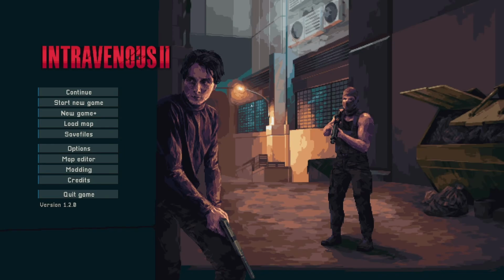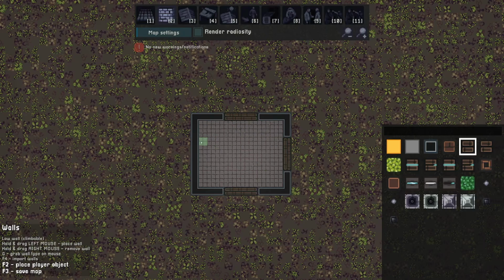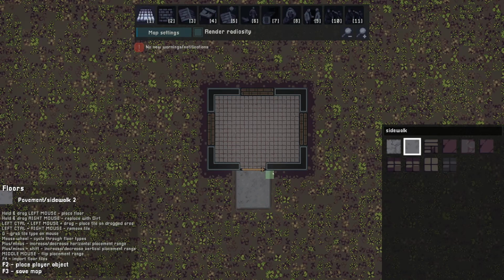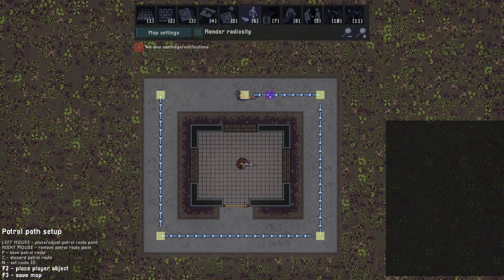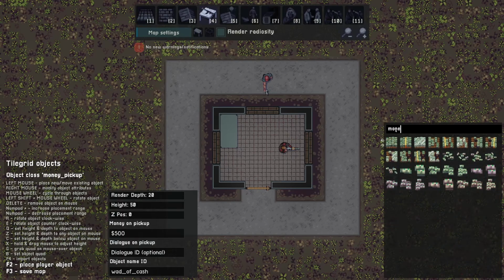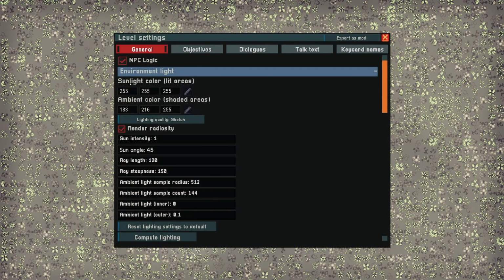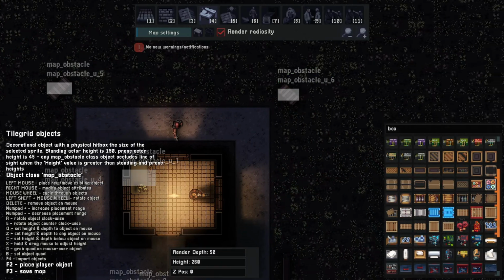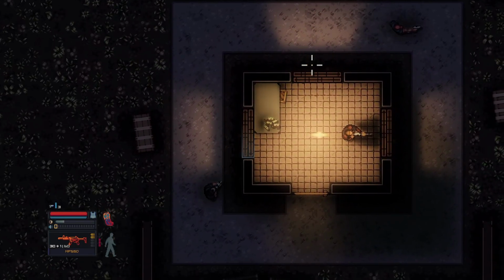Intravenous 2 - Level Editor Tutorial #1 - The Basics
In this video tutorial I go over the basics of making a level - floors, walls, objects, roof light obstructors, NPCs, patrol paths, and more.